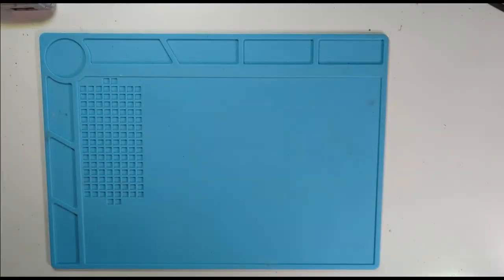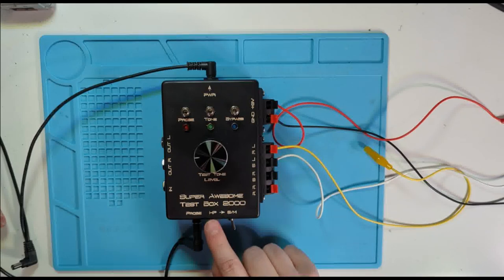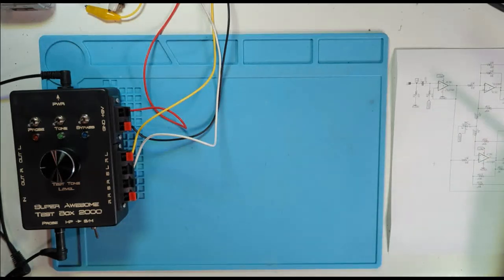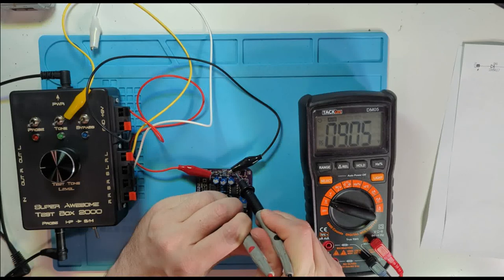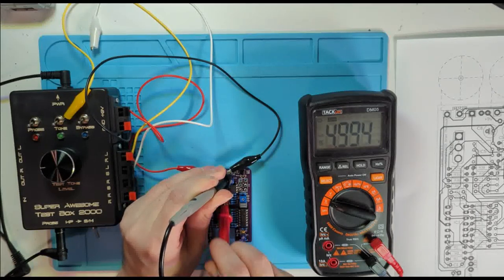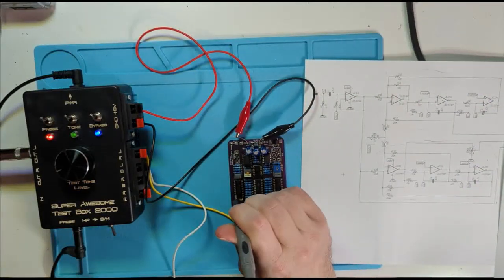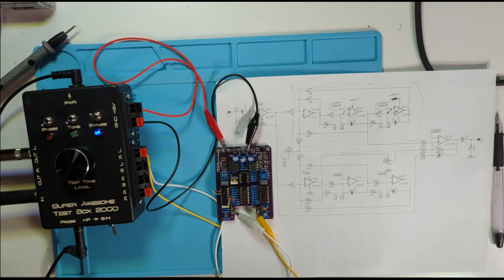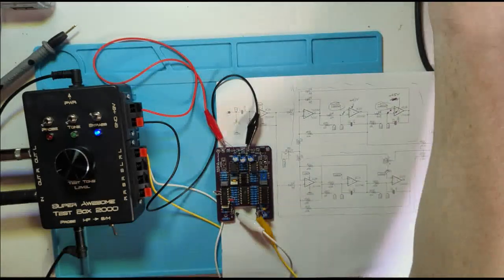Debugging Basics for Pedals and Effects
In this video I walk through basic debugging from start finish. We discuss the necessary tools and materials, list the techniques for most efficiently finding problems, and then go through a real time debug session for two of the most common problems: no sound at all, and getting sound but not what it's supposed to be.

00:00 - Intro
01:06 - Tools and Materials
09:37 - No Signal Debugging: Power
15:15 - No Signal Debugging: Audio Probe
22:19 - Signal Not As Intended Debugging